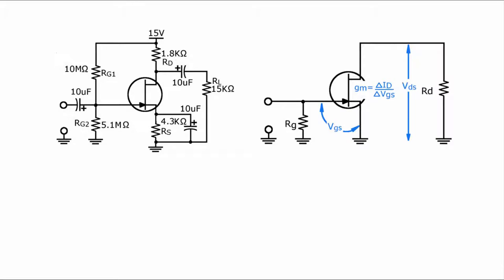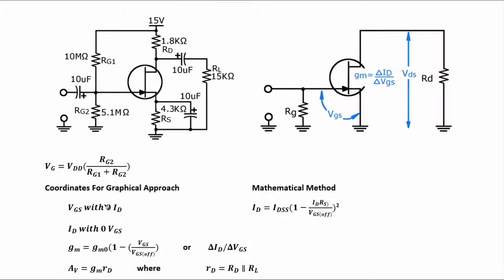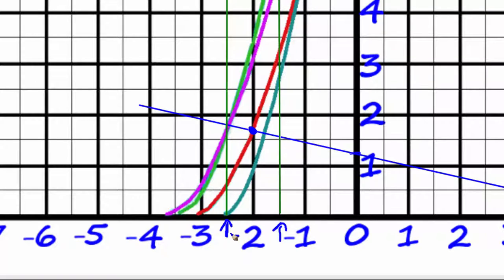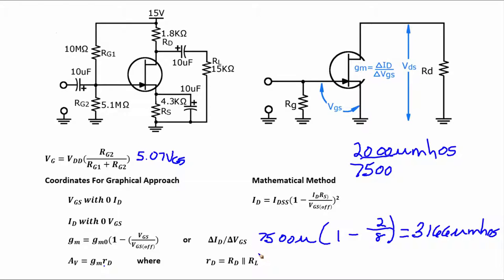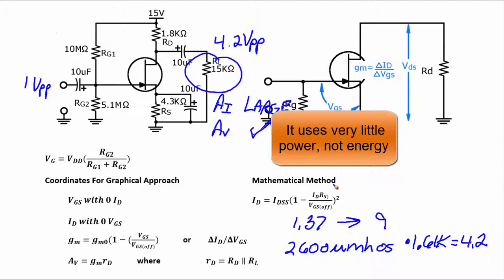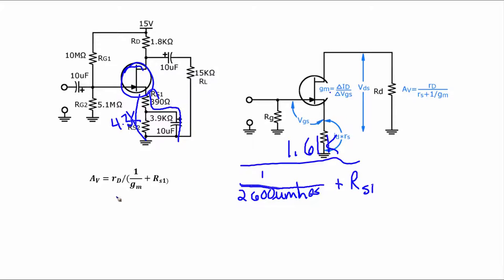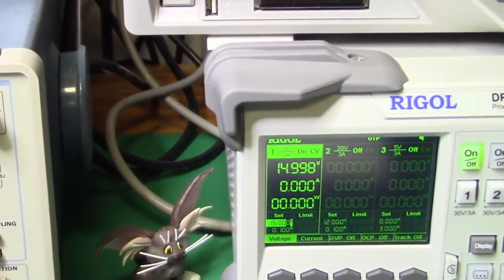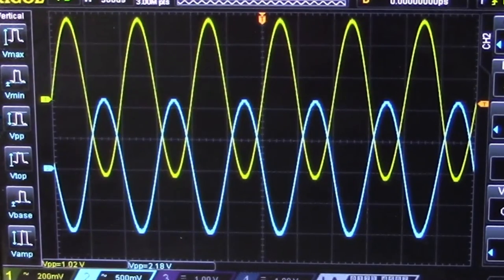43. FET Common Source Amplifiers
The JFET Common Source Amplifier is one of the most used amplifier configurations in the world. It's large current gain, modest voltage gain, and impedance matching capabilities makes it very versatile. This video introduces the JFET CS, covers some of the equations needed to characterize them and, of course, an experiment to tie theory and application together.